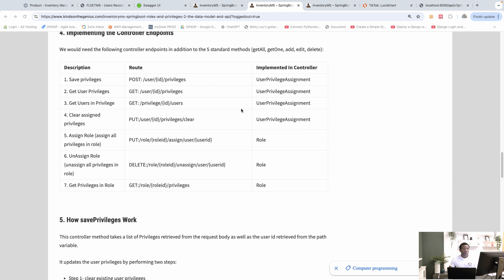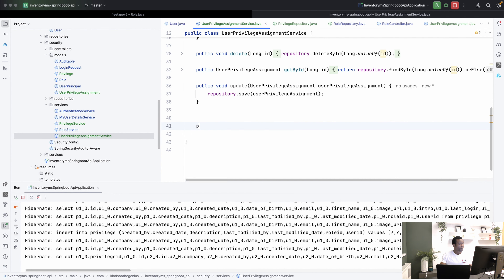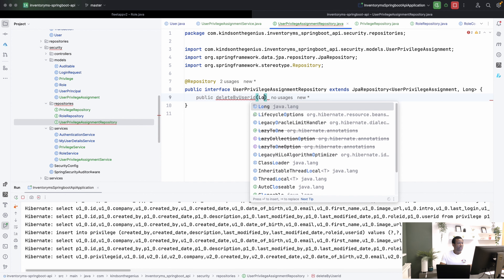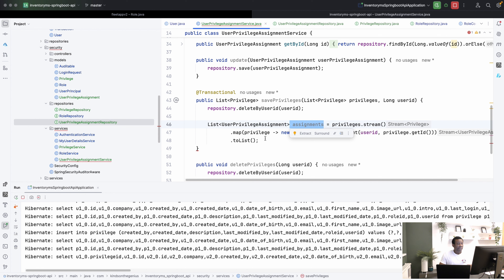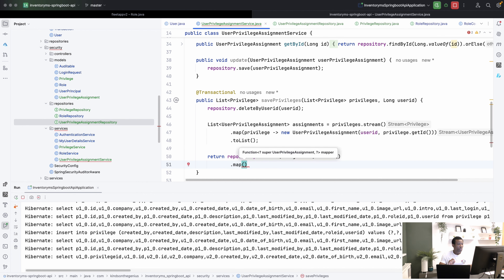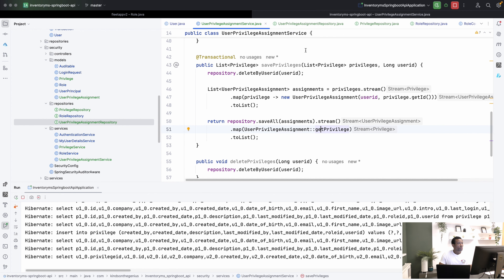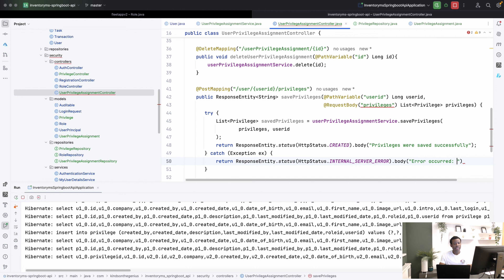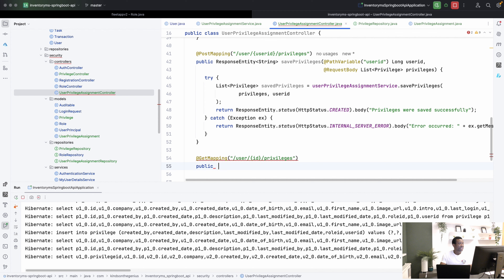InventoryMS - Spring Boot Roles and Privileges - 3(Transactions)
This is Part 5 of our InventoryMS Complete application in Spring Boot and React. In this Part, we would setup the core controller methods for handling roles and permissions in Spring Boot.

We would set up methods for the following:
✅ 1. Save privileges
✅ 2. Get User Privileges
✅ 3. Get Users with Privilege
✅ 4. Clear assigned privileges
✅ 5. Assign Role (assign all privileges in role)
✅ 6. UnAssign Role (unassign all privileges in role)
✅ 7. Get Privileges in Role